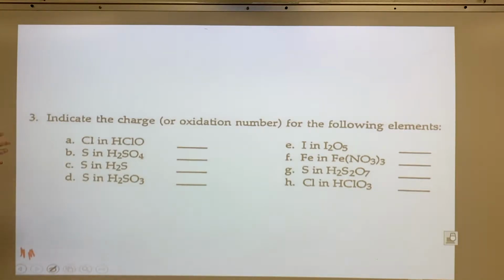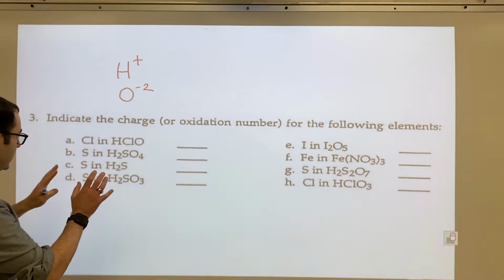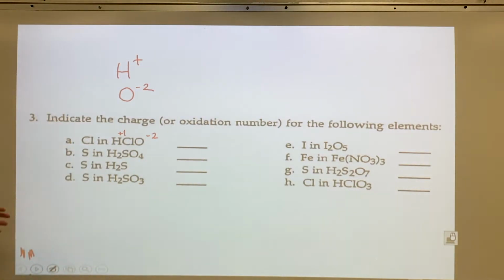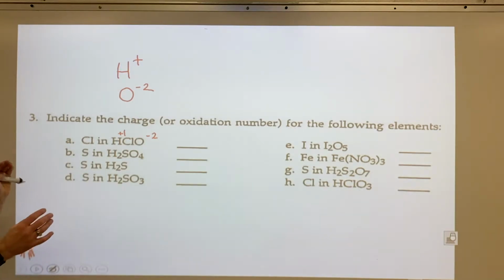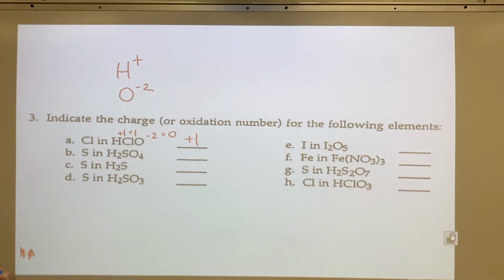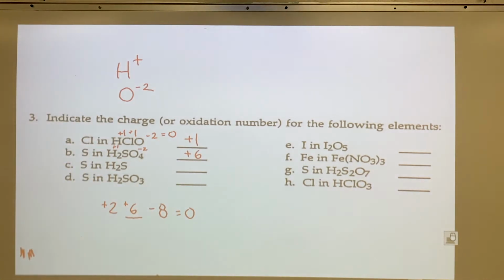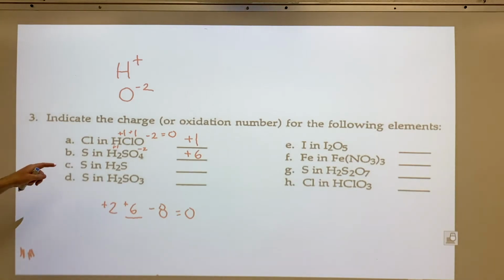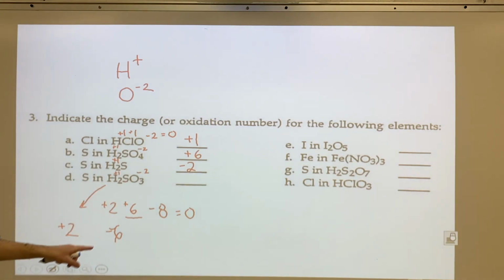Redox video 9 #3